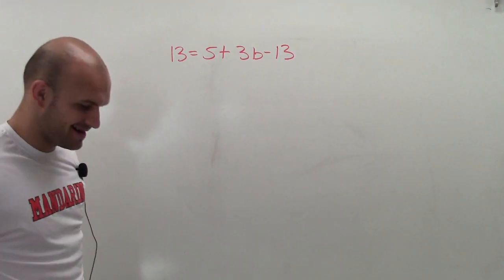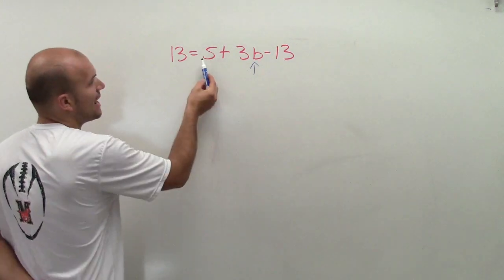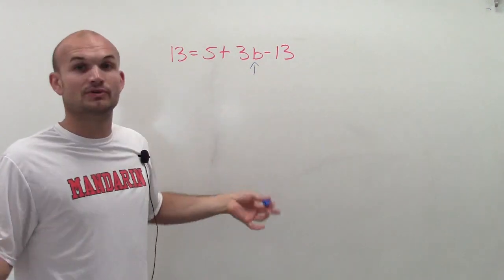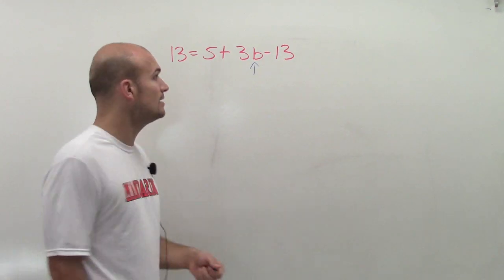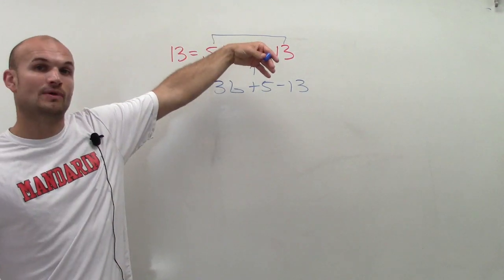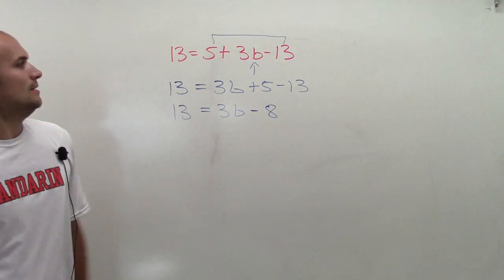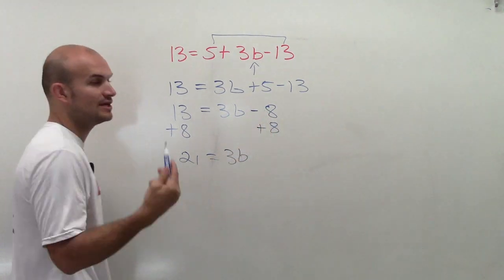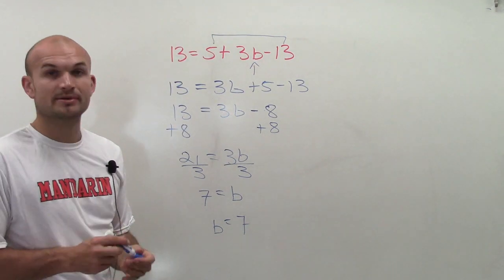Solving an equation by combining like terms